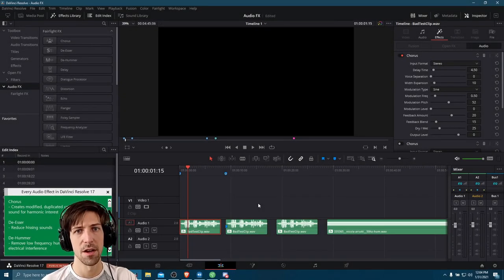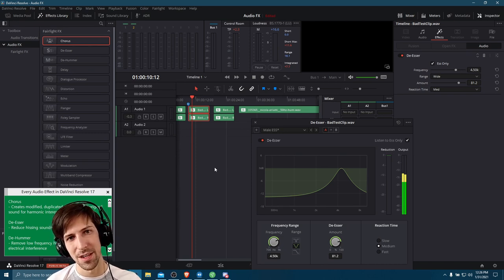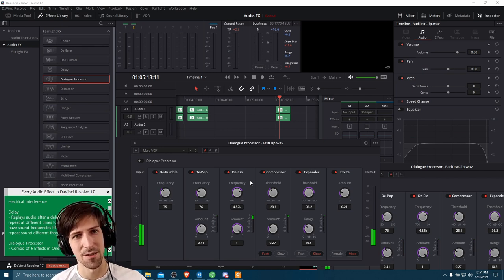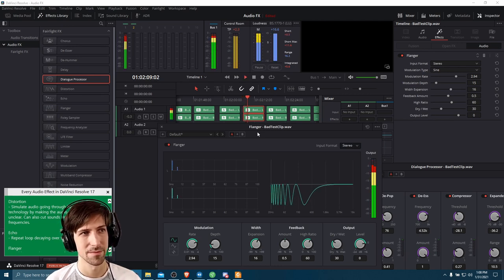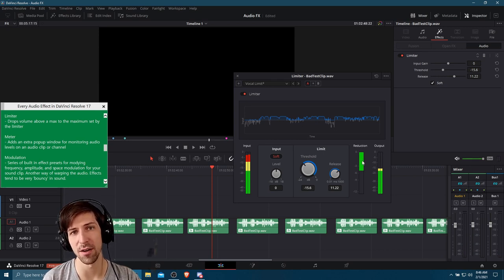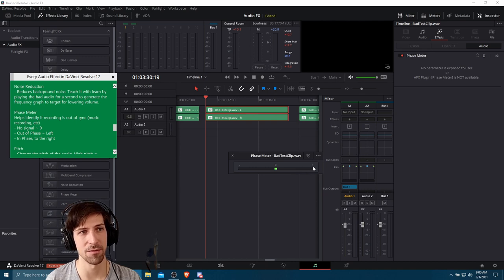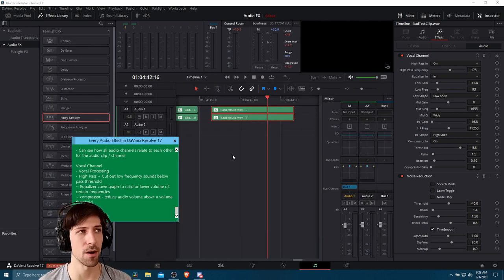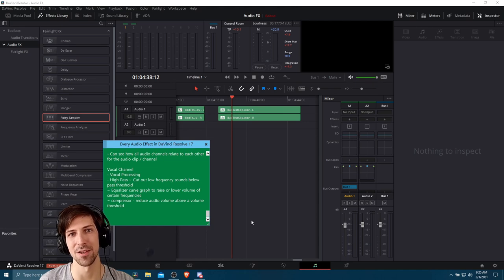Guide to EVERY Audio Effect in DaVinci Resolve 17 Fairlight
Overview of all of the AudioFX that are built into DaVinci Resolve 17. Find timestamps for each effect at the bottom of this description.

0:00 What to Expect
1:34 Chorus
- Creates modified, duplicated copies of the original sound for harmonic interest

4:18 De-Esser
- Reduce hissing sounds

6:54 De-Hummer
- Remove low frequency humming noises from electrical interference

8:25 Delay
- Replays audio after a delay. Delayed playback can repeat at different times for L and R channel and can have sound frequencies filtered out to make the repeat sound different than the original.

9:46 Dialogue Processor
- Combo of 6 Effects in One ~
De-Rumble, De-Pop, De-Ess, Comp, Expander, Excite
- Sometimes good for changing audio but not always.
Toggle off effects as needed. More FX isn't always better.

15:32 Note on Timestamps

15:56 Distortion
- Simulate audio going through bad / old / weak technology by making the audio sound warped and unclear. Can also cut sounds from low / high frequencies.

18:10 Echo
- Repeat loop decaying over time

19:44 Flanger
- Warbling sound. Frequency of original sound will shift up and down in frequency. Possibly good for space or sci-fi?

20:49 Foley Sampler
- Add sound effects at the right time during your video by going into record mode and pressing the key for the specific sound at the right time. Requires being set up ahead of time.

22:49 Frequency Analyser
- See what frequencies the audio clip plays at.
And the decible levels for each frequency

24:07 LFE Filter
- Low Pass Filter. Requires an LFE channel to function.

24:56 Limiter
- Drops volume above a max to the maximum set by the limiter

26:03 Meter
- Adds an extra popup window for monitoring audio levels on an audio clip or channel

27:23 Modulation
- Series of built in effect presets for modying frequency, amplitude, and space modulation for your sound clip. Another way of warping the audio. Effects tend to be very 'bouncy' in sound.

29:04 Multiband Compressor
- Seperates audio frequencies into seperate grounds for limiting / reducing audio levels.

30:50 Noise Reduction
- Reduces background noise. Teach it with learn by playing the bad audio for a second to generate the frequency graph to target for lowering volume.

33:01 Phase Meter
Helps identify if recording is out of sync (music recording, etc)
- No signal ~ 0
- Out of Phase ~ Left
- In Phase, to the right

33:37 Pitch
- Change the pitch of the audio. High pitch = chipmunk. Low pitch = deeper voice

34:24 Reverb
- Simulate the audio being recorded in a room. Big empty rooms have lots of reverb (like a warehouse or auditorium). A bit echoey as the noise bounces around the room.

35:59 Soft Clipper
- Reduce audio volume for high volume audio but in a gradual way rather than a instantaneous drop after audio is above a certain amount (logarithmic curve?)

37:06 Stereo Fixer
- Increase / decrease volume of L R audio channels individually. Also shows monitoring of both channels

39:12 Stereo Width
- Shrink or widen the seperation between Left Right audio channels. Shrinken all the way to make mono.
~ Diffusion: Add Complexity to the output
~ Sparkle: Add more high frequencies to the spread

41:06 Surround Analyzer
- Shows which direction the sounds come from.
- Can see how all audio channels relate to each other for the audio clip / channel

42:27 Vocal Channel
- Vocal Processing
- High Pass ~ Cut out low frequency sounds below pass threshold
~ Equalizer curve graph to raise or lower volume of certain frequencies
~ compressor - reduce audio volume above a volume threshold

45:53 Wrapup